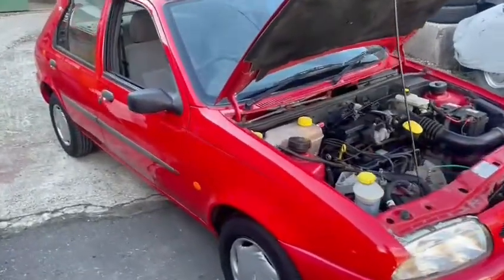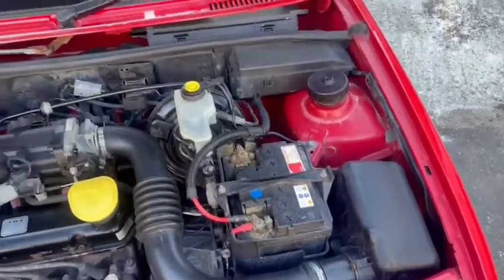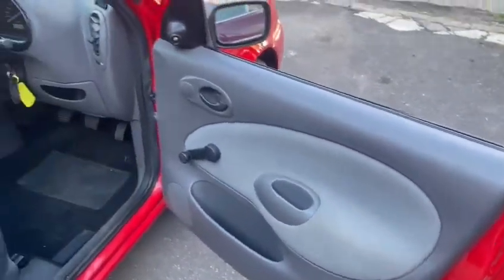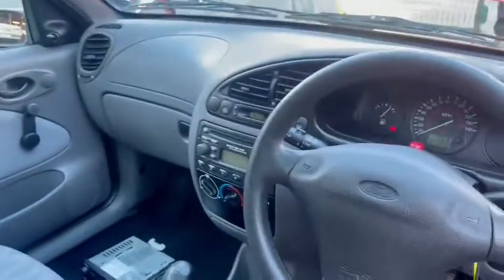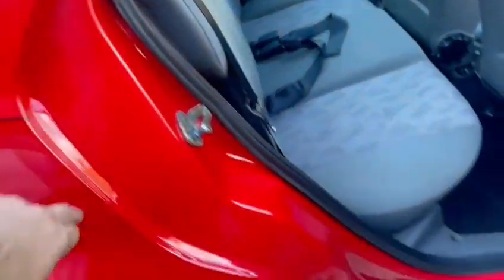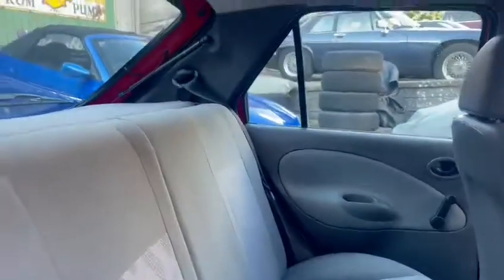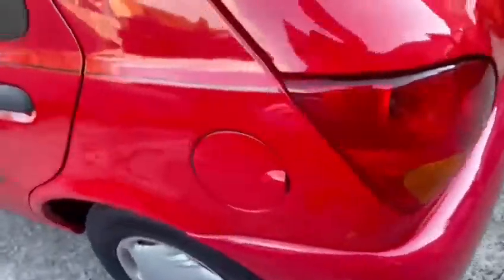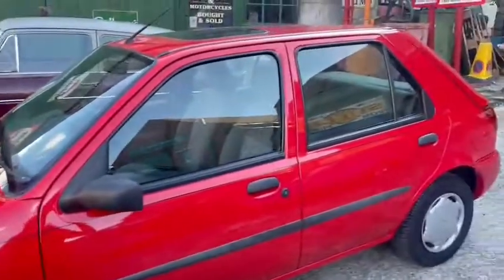1999 FORD FIESTA FINESSE | MATHEWSONS CLASSIC CARS | 1 & 2 OCTOBER 2021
1999 FORD FIESTA FINESSE  | MATHEWSONS CLASSIC CARS | 1 & 2 OCTOBER 2021